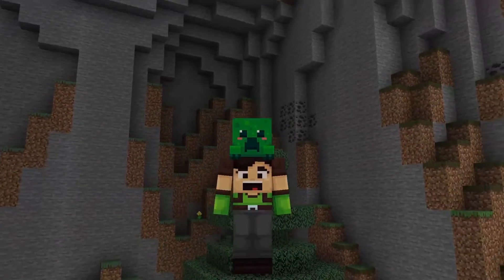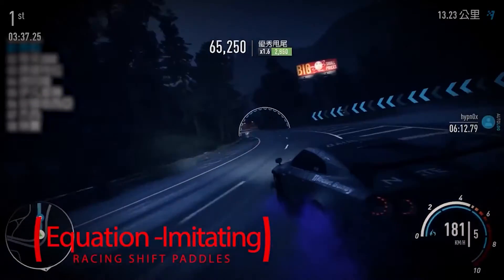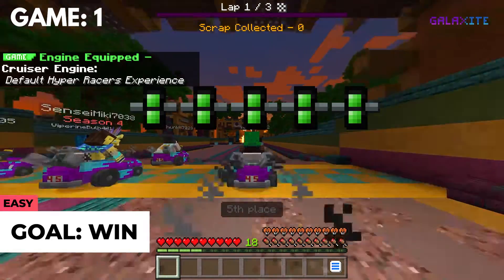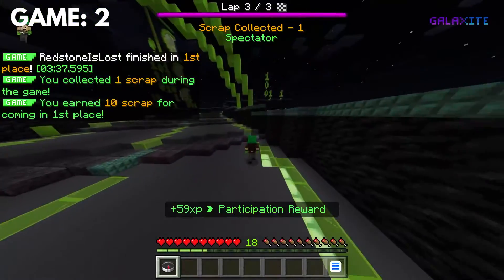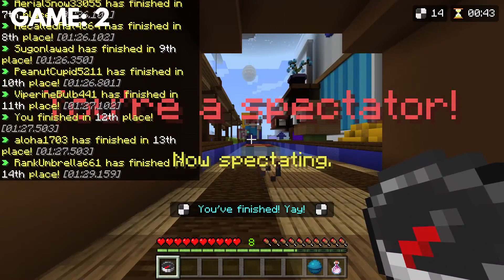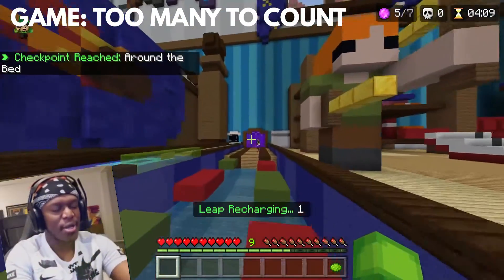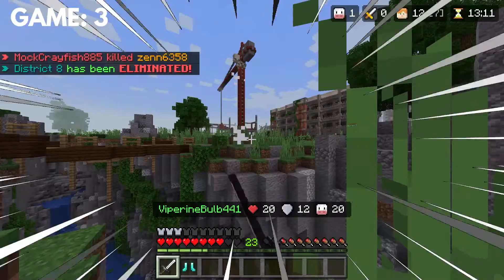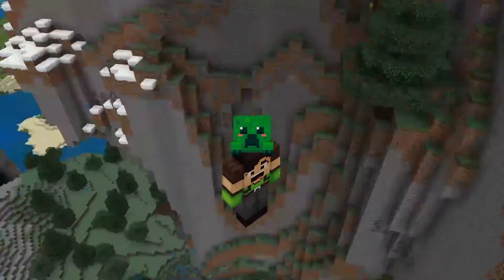Minecraft Minigames But I Can Only Use A Steering Wheel !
Hello there everybody, today I wanted to do something different so I challenged myself to play and win minecraft minigames with a racing wheel! This video took a while to make so I hope you will like it. Thanks again to PXN for sending me this racing wheel and I recommend you check them out for affordable simulation peripherals.